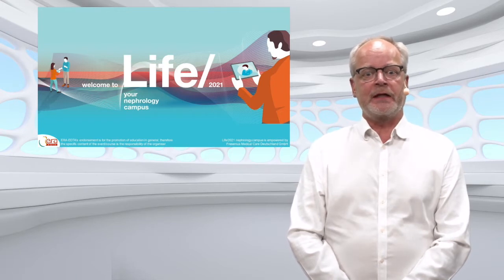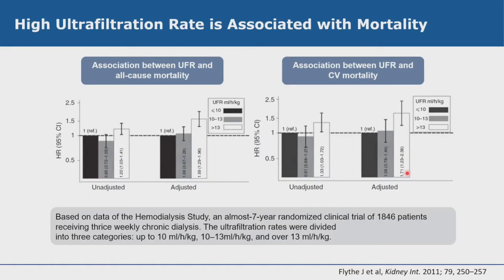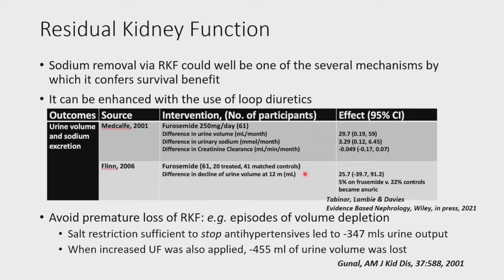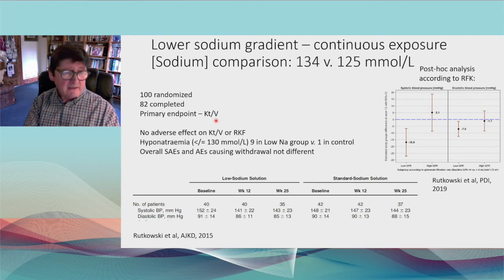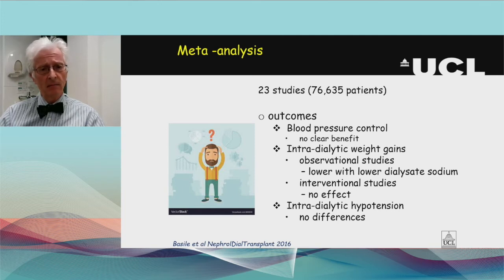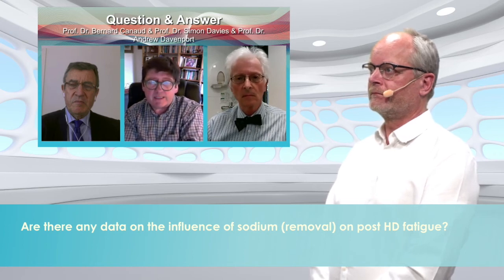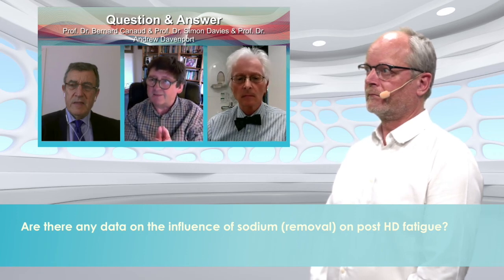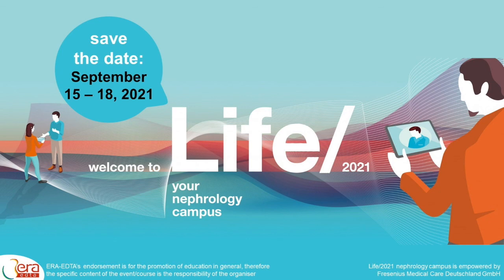Sodium management in ESKD and dialysis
New findings about sodium management, sodium  pathophysiology, fluid management and its association with outcomes in patients with chronic kidney disease, specially end-stage kidney disease. Get an in-depth knowledge on how to optimize sodium removal in peritoneal dialysis and how to choose a dialysate sodium.

Bernard Canaud, Simon Davies, Andrew Davenport, Peter Stenvinkel